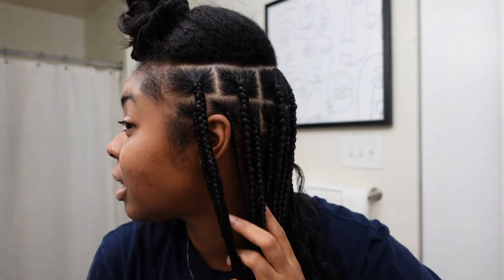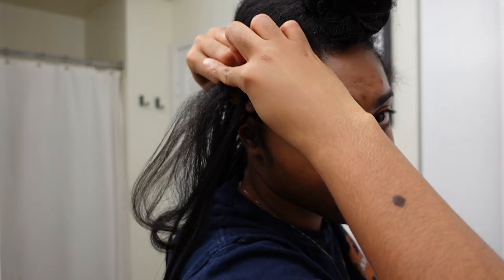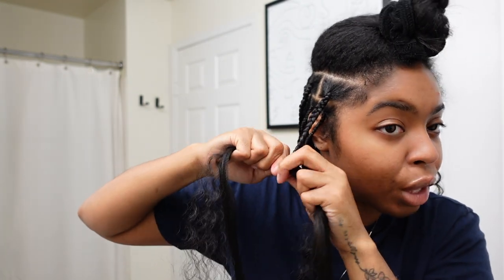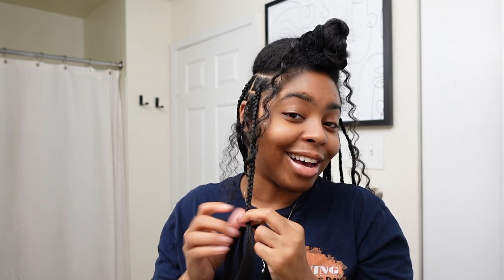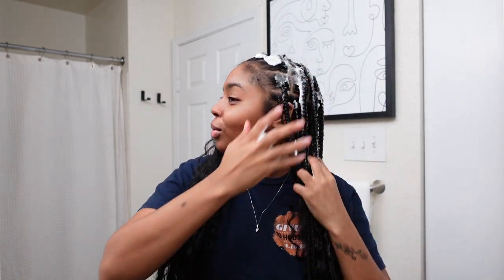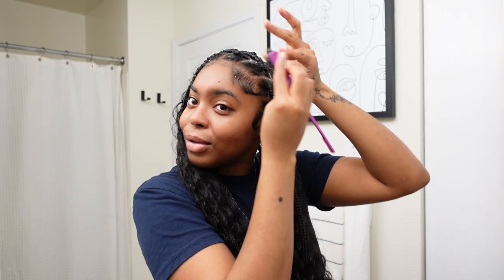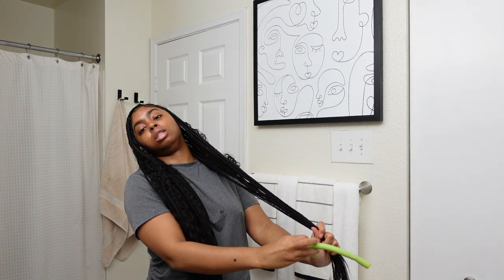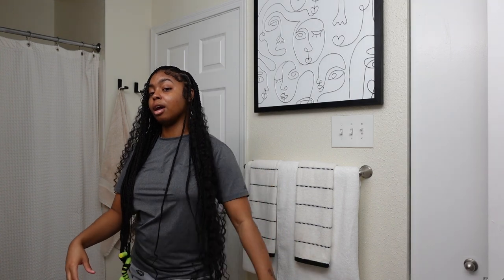HOW TO: BOHEMIAN KNOTLESS BRAIDS FOR BEGINNERS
Welcome Back Babes💗 I hope you enjoyed this hairtutorial . If you wanna see similar videos soon let me know in the commentssss down below!
FIND ALL THE PRODUCTS USED LINKED BELOW:
(protective style essentials)

◦ AGE: 25
◦ ZODIAC: Cancer ☼ Scorpio ☽ Libra ⇡
◦ RACE: African-American
◦ HEIGHT: 5'2 (fine too)
◦ HOMETOWN: DC